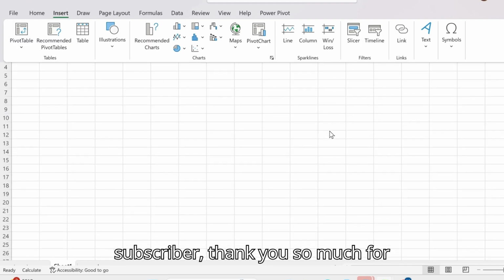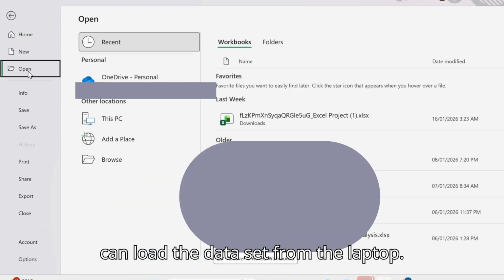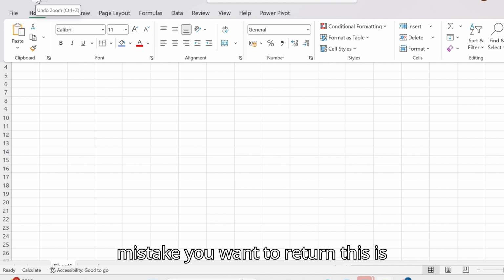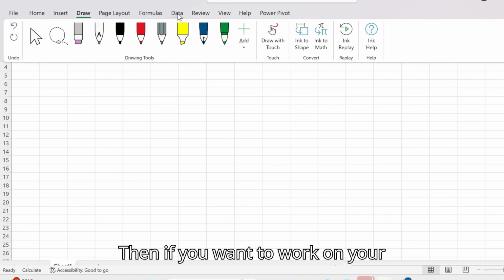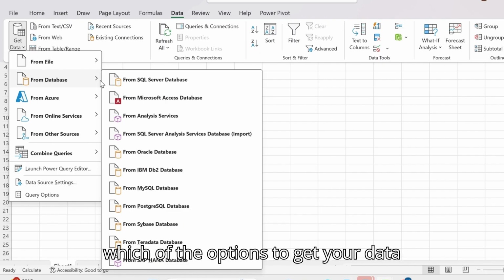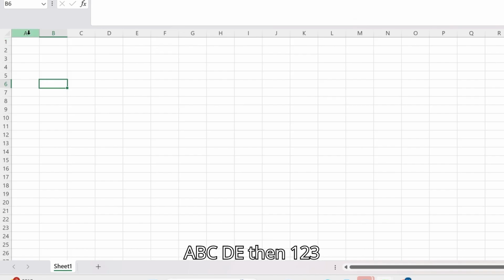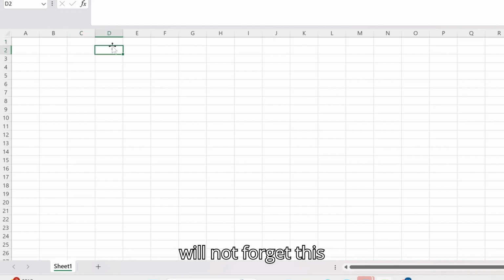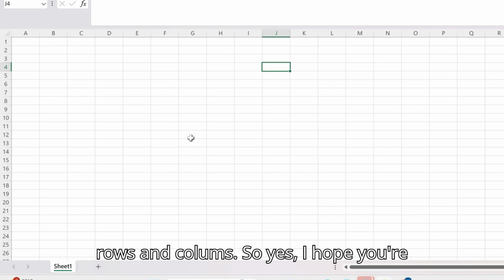Understanding Excel Spreadsheet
Excel can feel confusing at first, especially if you’re new to data analysis or office tools. In this video, you’ll learn how Excel spreadsheets actually work, explained step by step in a simple and beginner-friendly way.

We’ll cover the basic structure of an Excel spreadsheet, including rows, columns, cells, worksheets, and workbooks, so you can confidently navigate Excel without feeling overwhelmed. This video is designed to give you a solid foundation before moving on to formulas, functions, and data analysis tasks.

Whether you’re a student, career switcher, or absolute beginner, this lesson will help you understand Excel clearly and set you up for success in your learning journey.